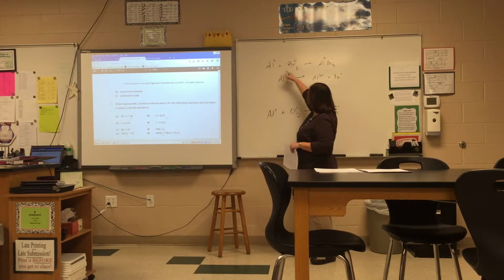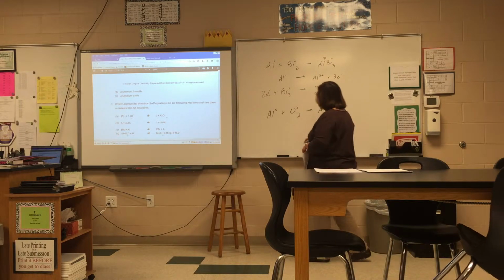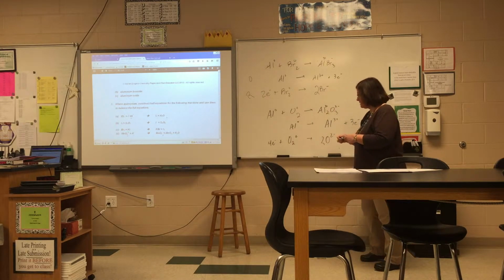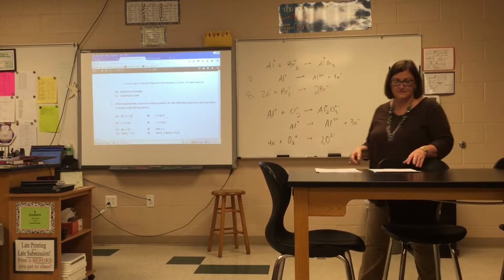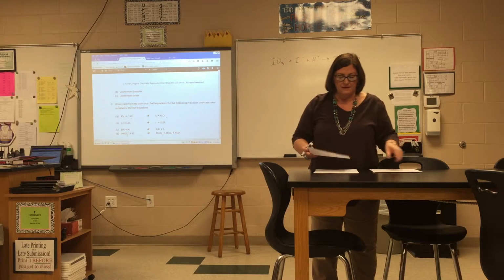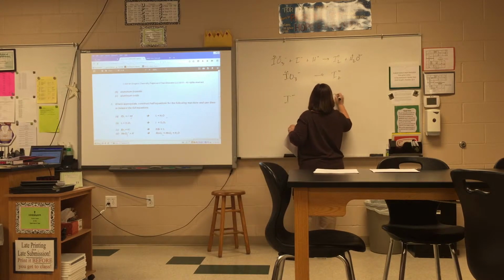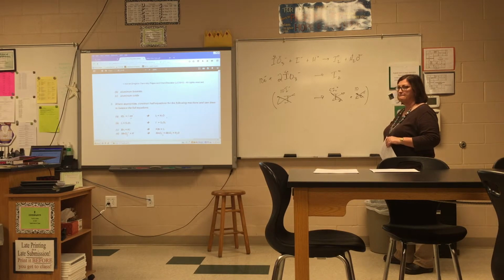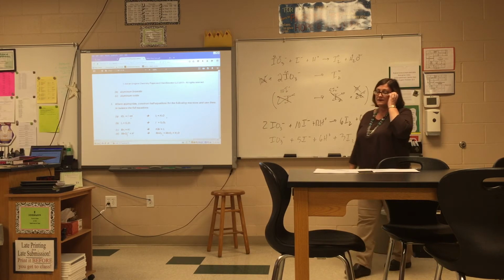A.P. Chemistry (Part 3)